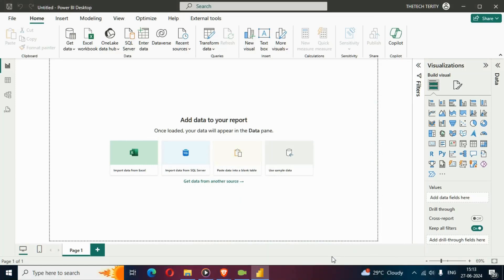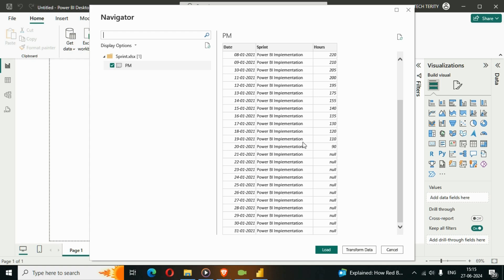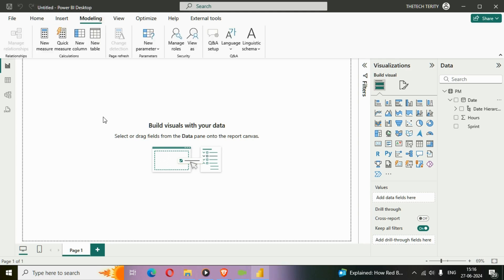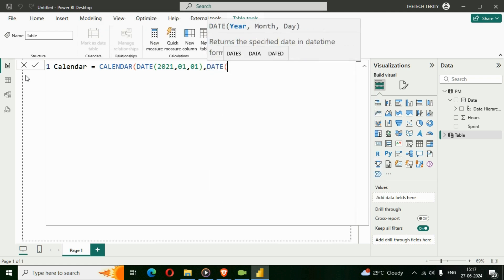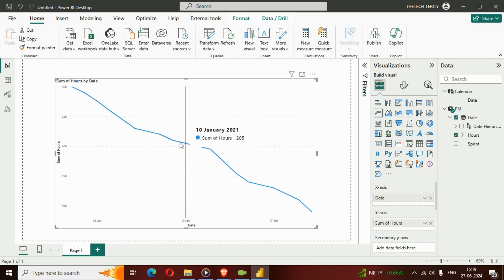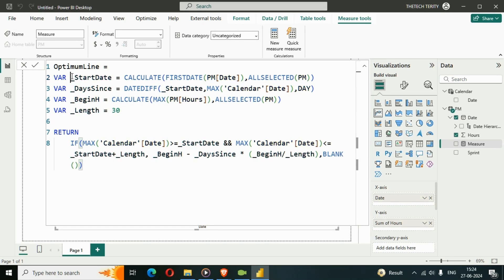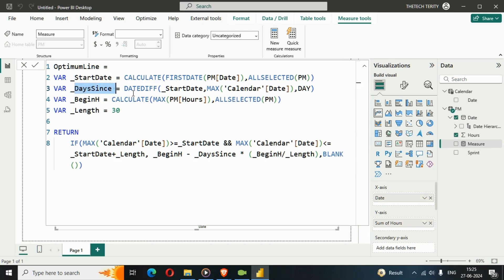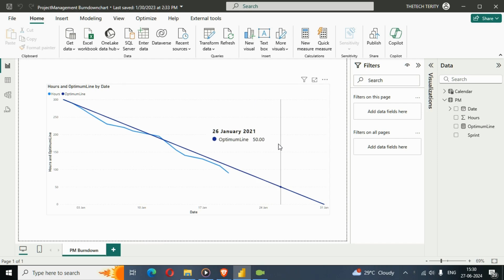Creating a Project Management Burndown Chart Using DAX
Welcome to our Power BI tutorial where we walk you through the steps to create a dynamic Project Management Burndown Chart using DAX! In this video, you'll learn how to:

Set up your project management data in Power BI
Use DAX functions to calculate the burndown values
Visualize your burndown chart for effective project tracking
Whether you're new to Power BI or looking to enhance your data visualization skills, this tutorial will provide you with the knowledge and tools needed to create insightful and interactive burndown charts.